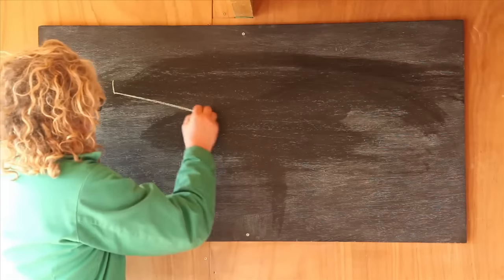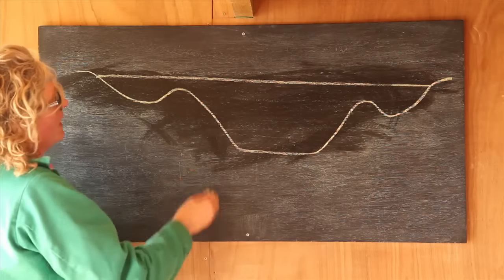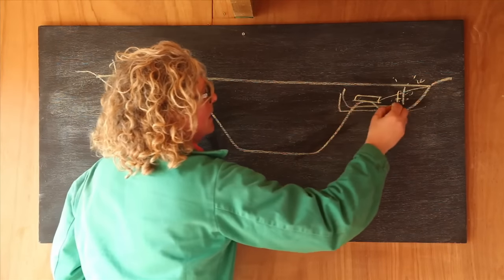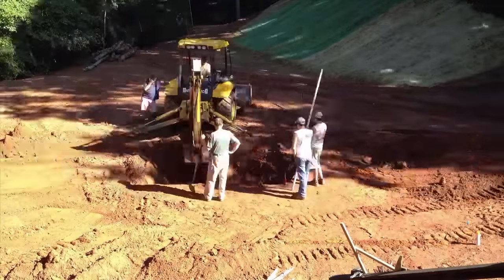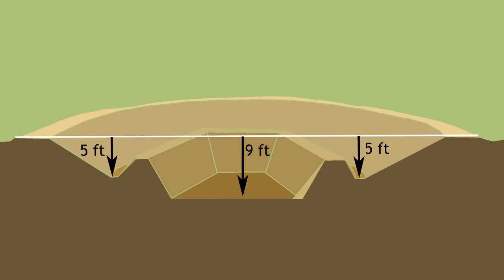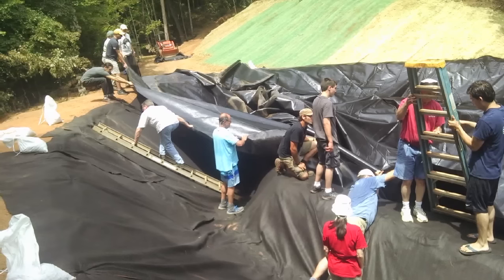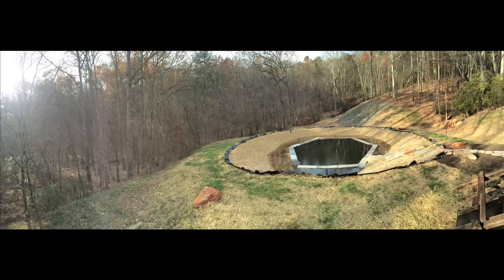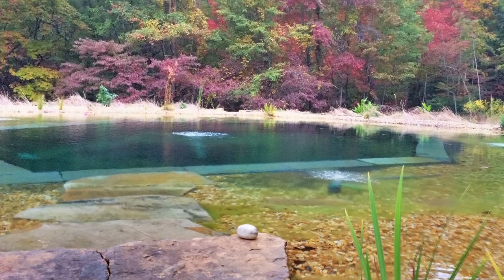How to make a Natural : Organic Pool in America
David Pagan Butler explains how a DIY pool in Georgia, USA was made - zero build, with only sculpted earth walls and his bubble flow circulation system. This pool was made by Alan Hall with the help of his family and friends (and moral support from David) and is an inspiration for those who aspire to create a beautiful, chemical free pool for swimming and a precious habitat for wildlife.